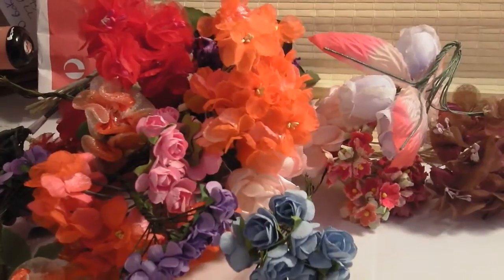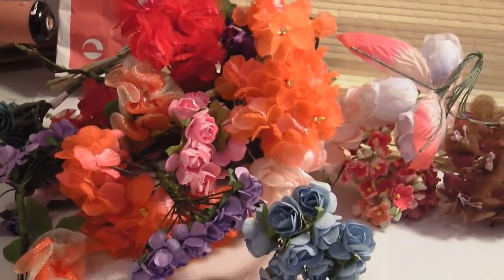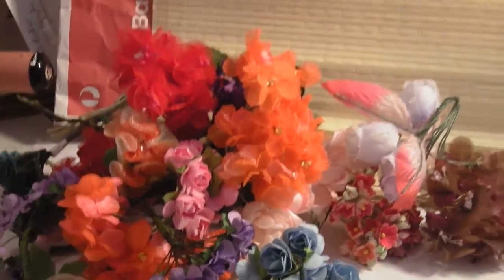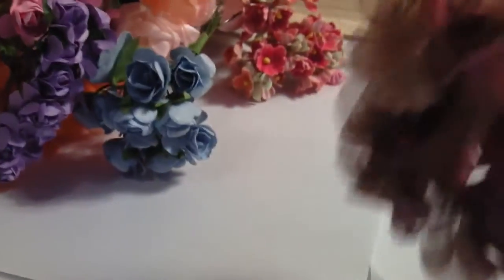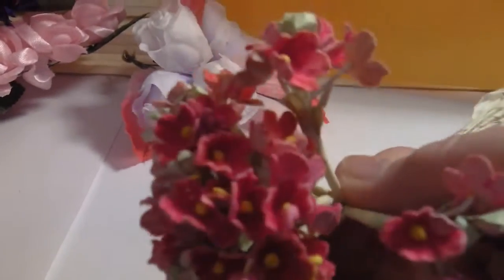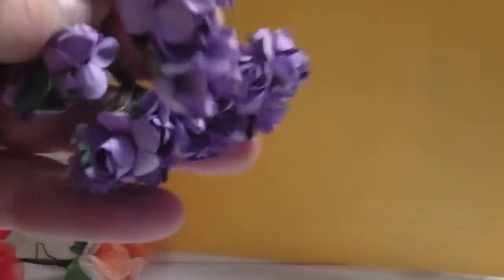Flower destash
please leave message below if wanting to buy thank you